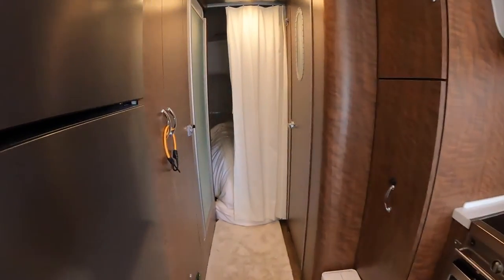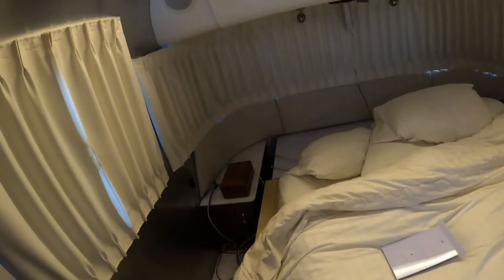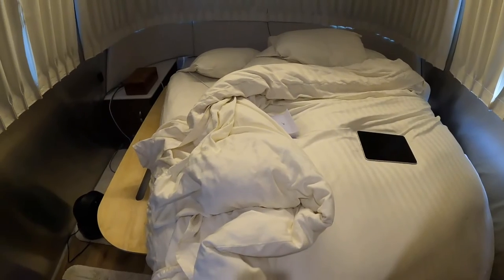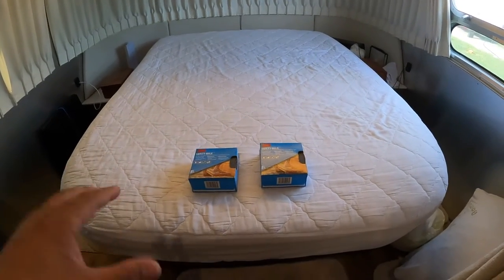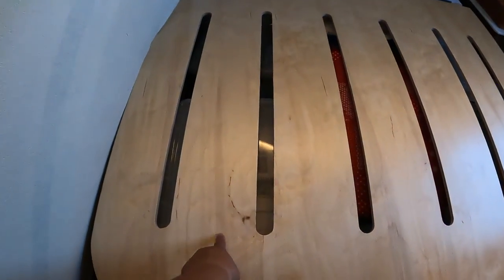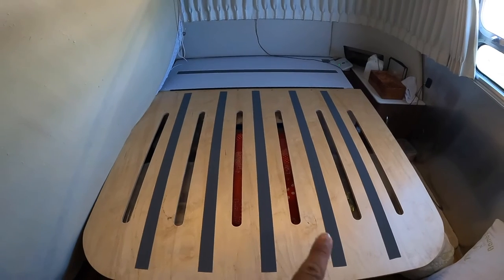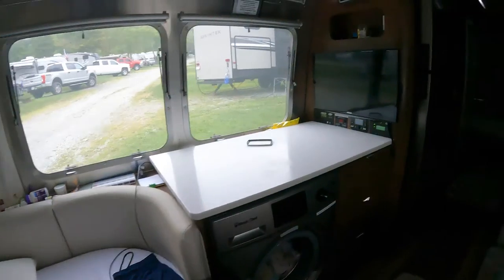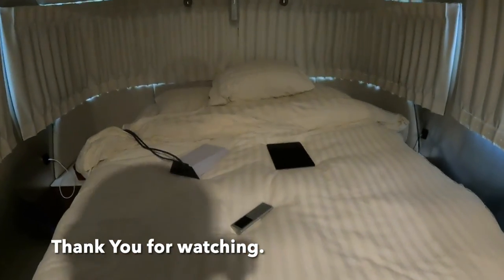3M Safety-Walk Slip Resistant Tape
Episode 111 - 3M Safety-Walk Slip Resistant Tape

3M Safety-Walk Gray, Slip Resistant Tape, 2 inch by 150 inches.